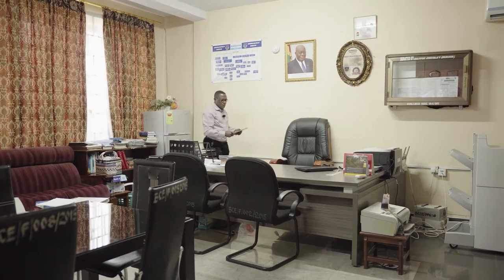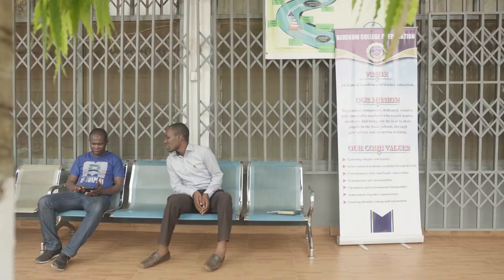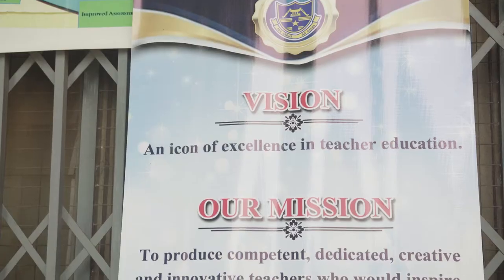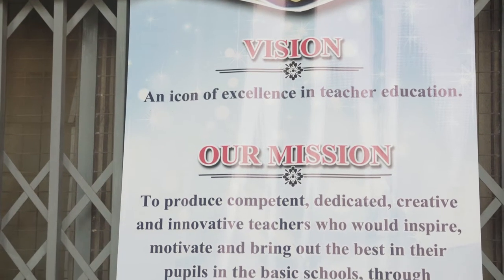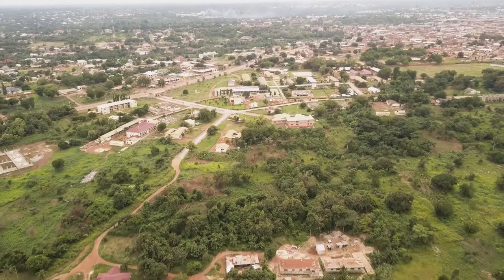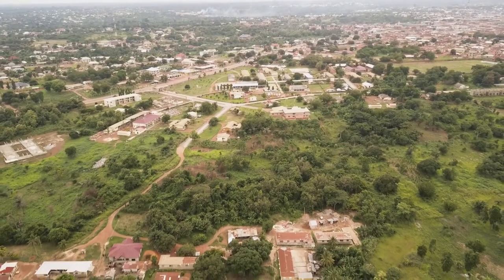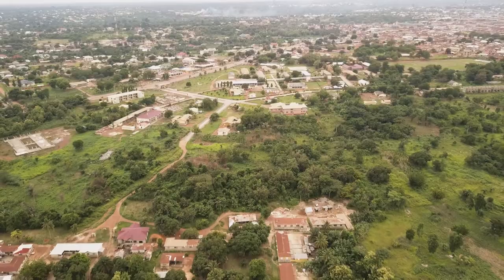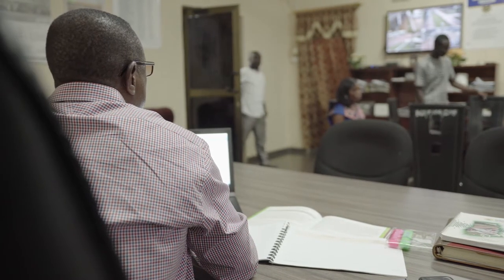Payment-by-Results _Berekum College of Education